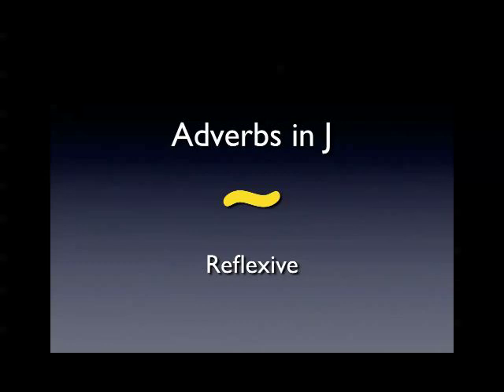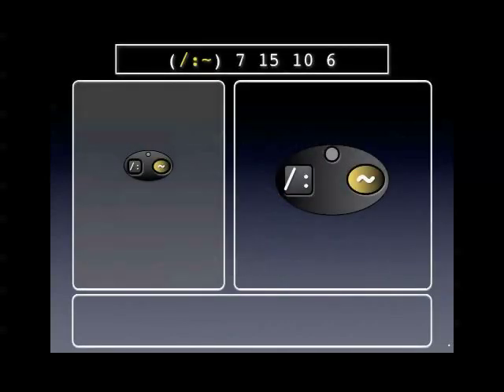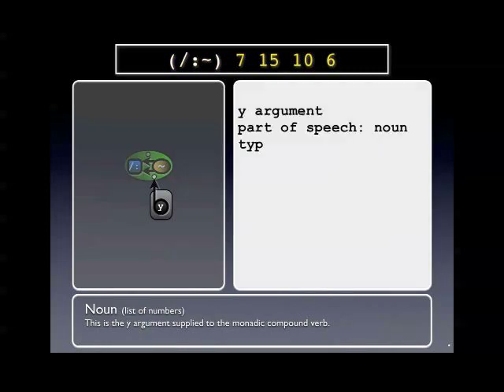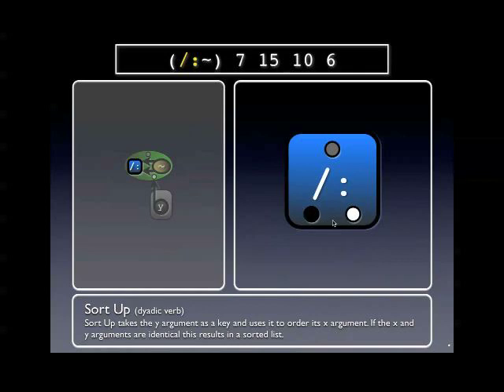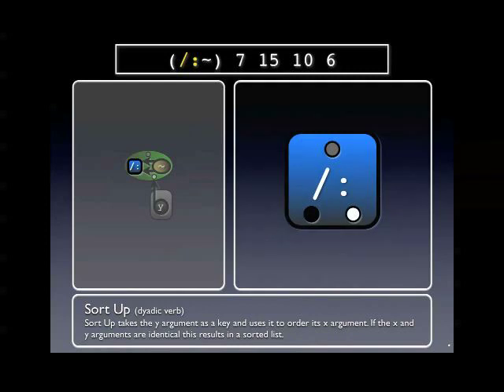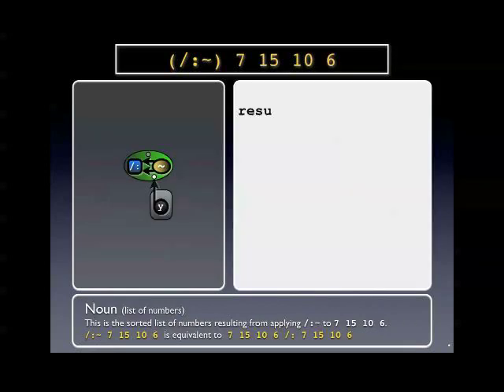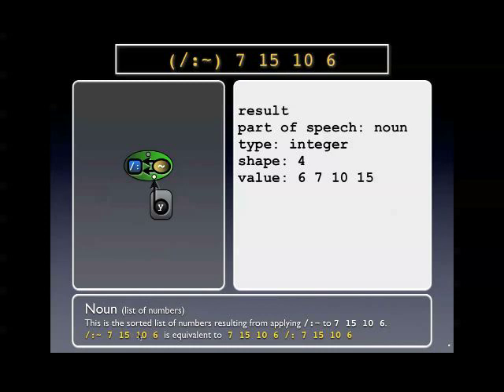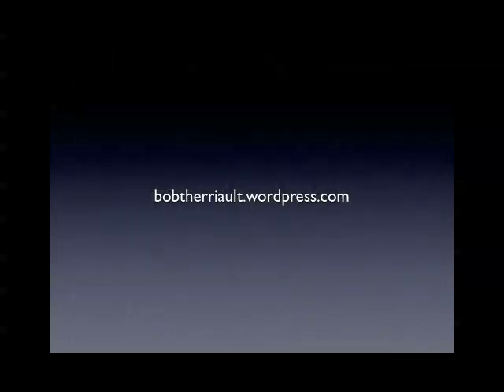Reflexive Adverb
An screencast explaining the Reflexive Adverb with visual enhancement.